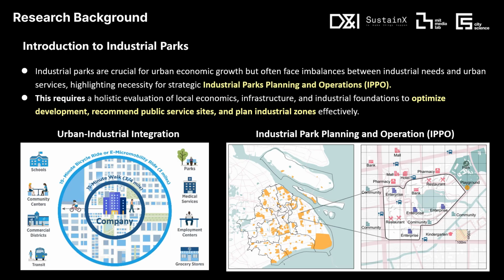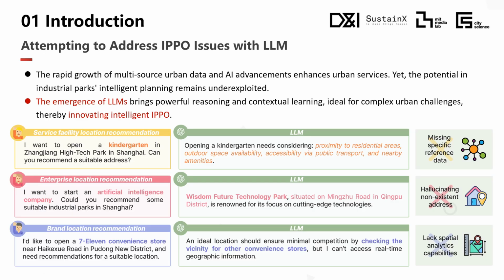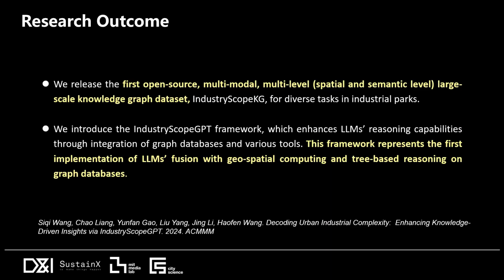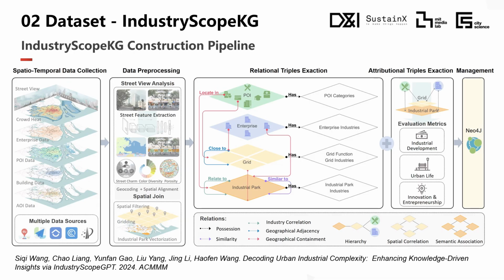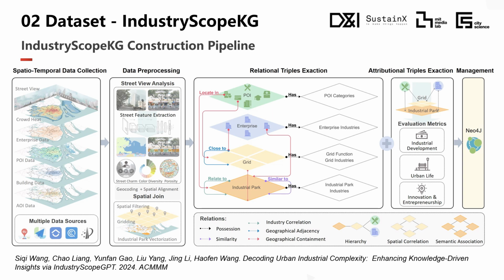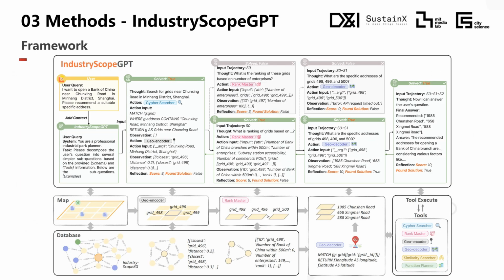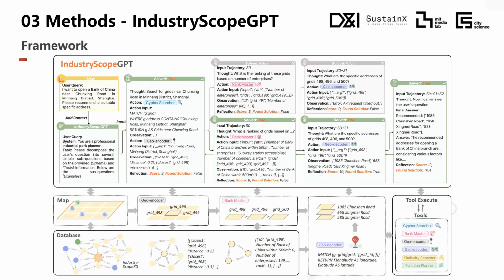MIT City Science Lab Sharing - IndustryscopeGPT